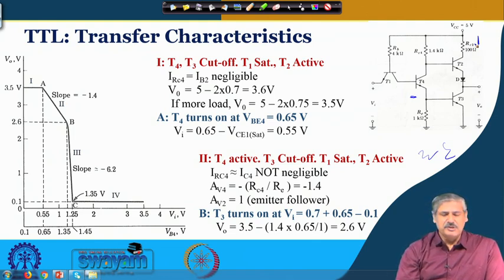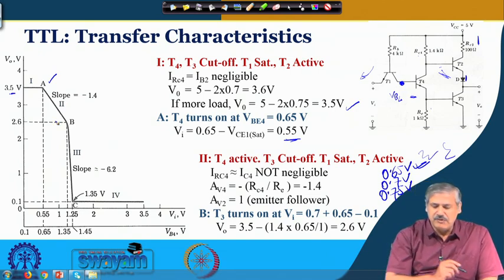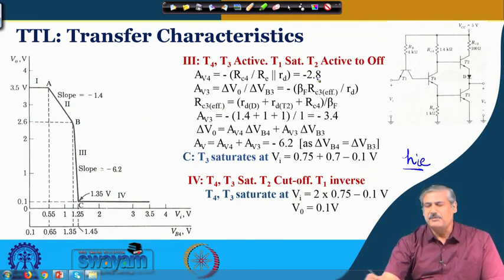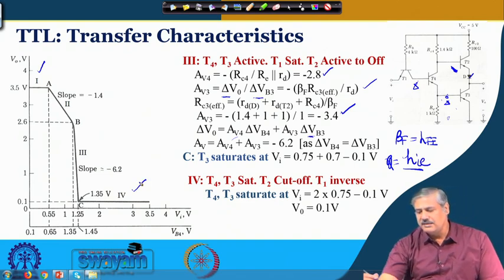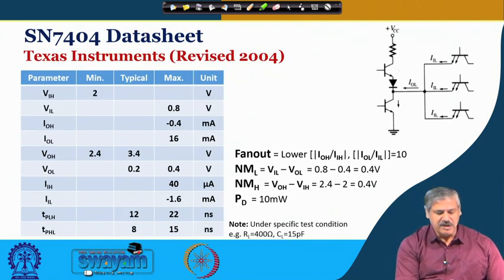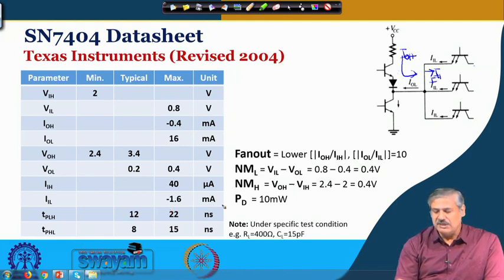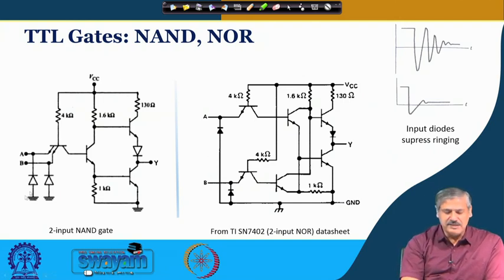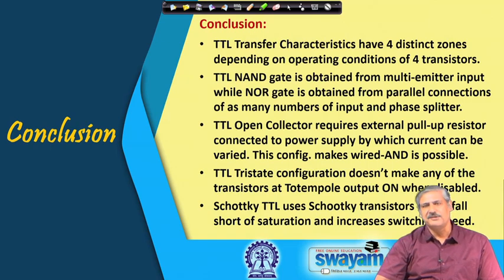Lecture 04 : Transistor Transistor Logic (TTL)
TTL, Transistor Transistor Logic, Transfer characteristics, Cut-off, Active, Saturation, Fanout, Noise Margin, Open Collector, Wired-AND, Tri-state, NAND, NOR, Schottky TTL

 To access the translated content:
1. The translated content of this course is available in regional languages.
 2. Regional language subtitles available for this course
 To watch the subtitles in regional languages:
 1. Click on the lecture under Course Details.
 2. Play the video.
 3. Now click on the Settings icon and a list of features will display
 4. From that select the option Subtitles/CC.
 5. Now select the Language from the available languages to read the subtitle in the regional language.